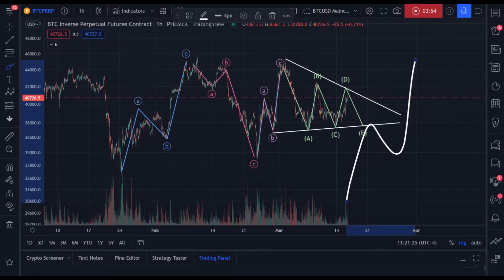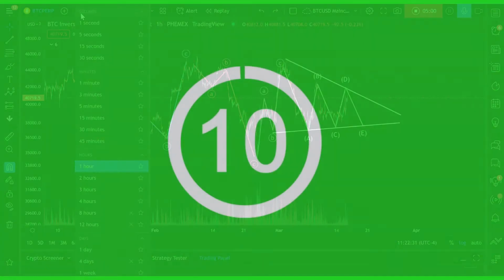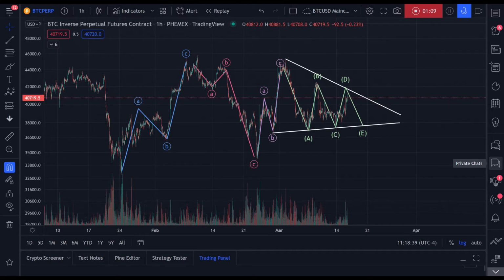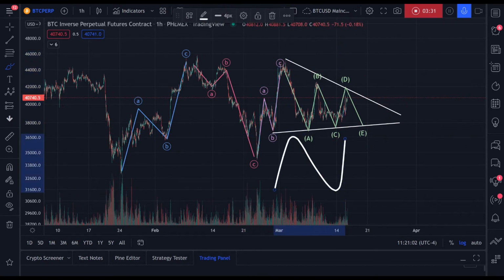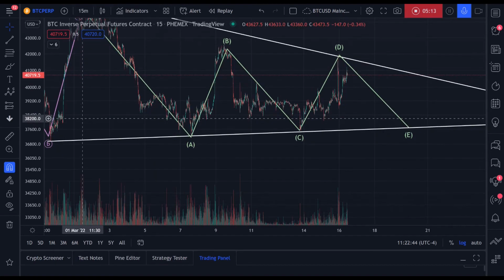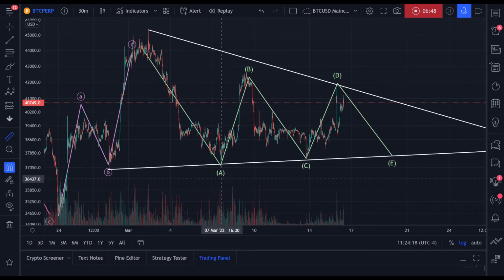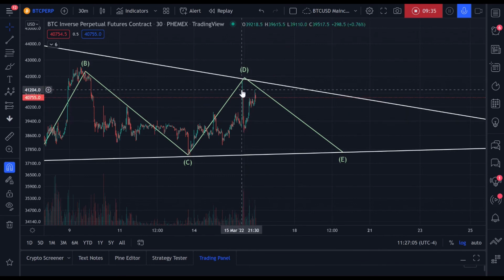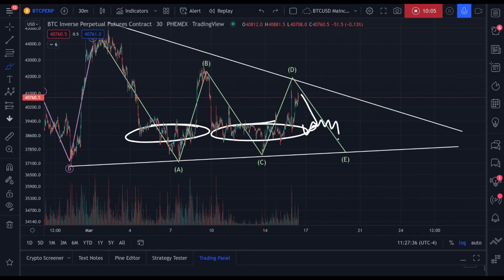WHEN WILL BITCOIN BREAKOUT ??? [Daily Bitcoin Update]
Here's when I think we'll bottom out and begin our impulsive wave to the $50k region.

Let's analyze...